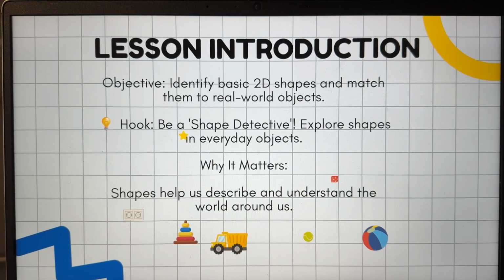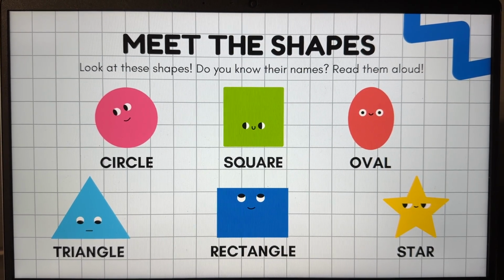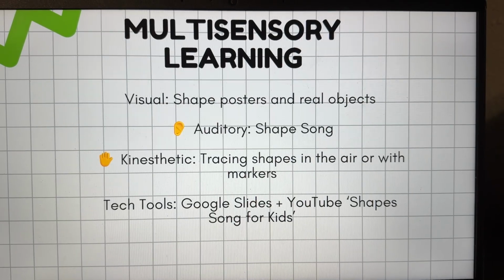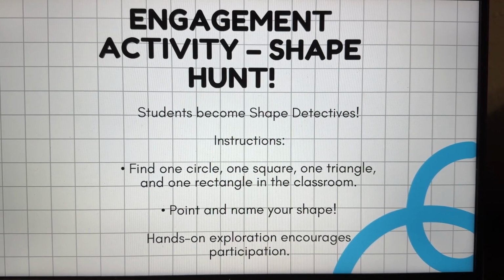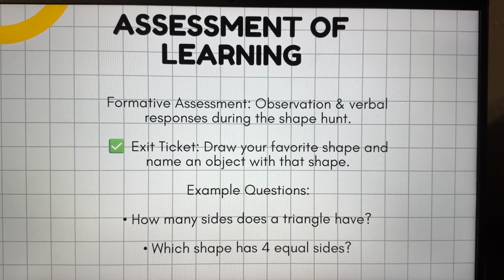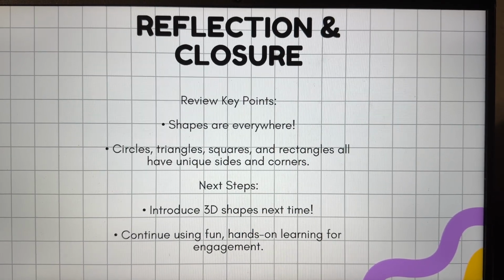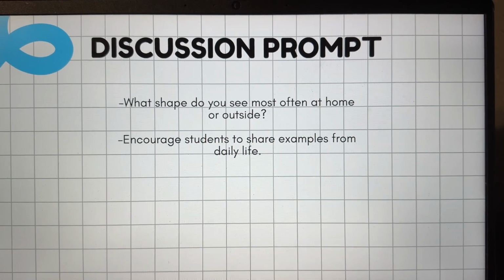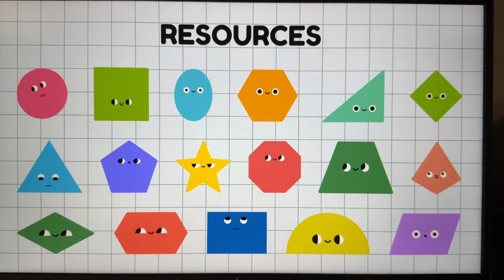Micro-Teaching Lesson (Katrecia Jones )